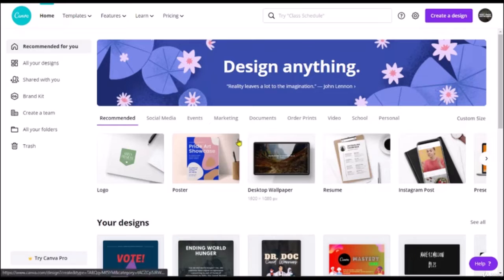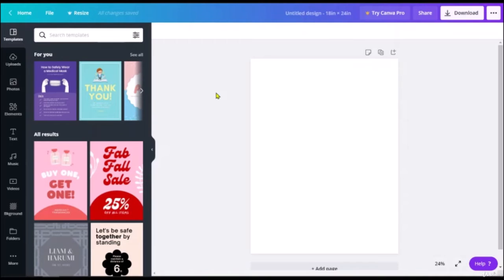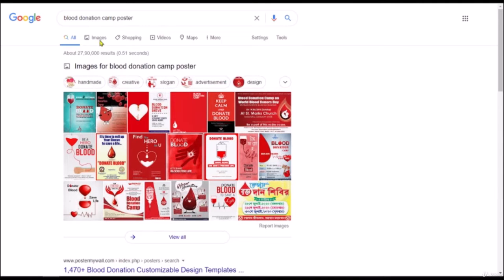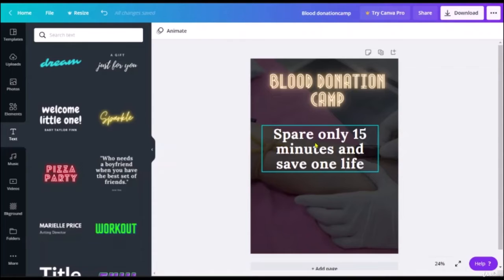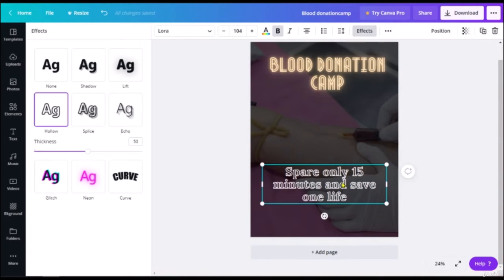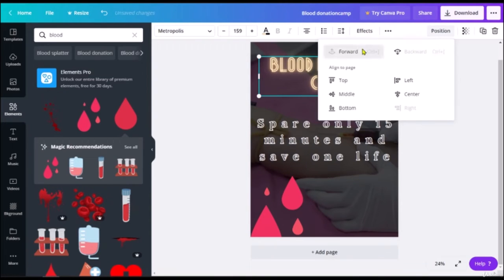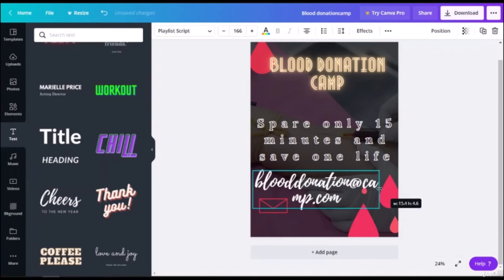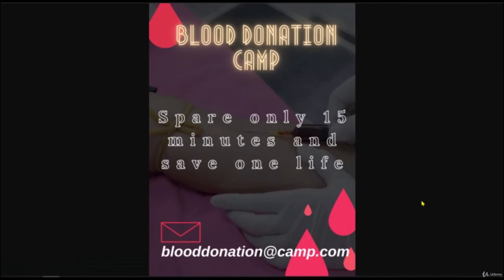How to create Poster in Canva | CANVA Tutorial For BEGINNERS | Tip and Tricks of Canva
In this video, I'm gonna show you How To create Poster Design In Canva for free so, watch this full tutorial.